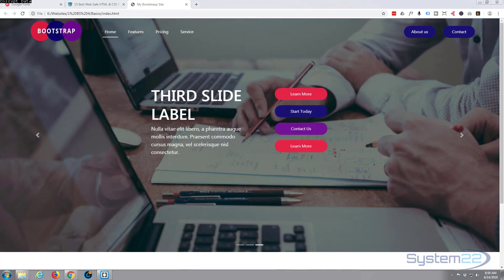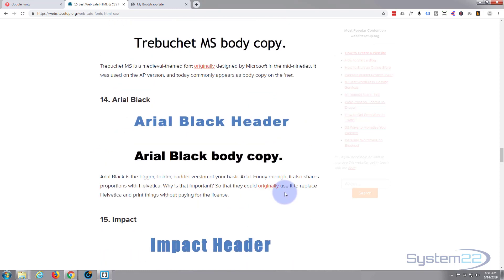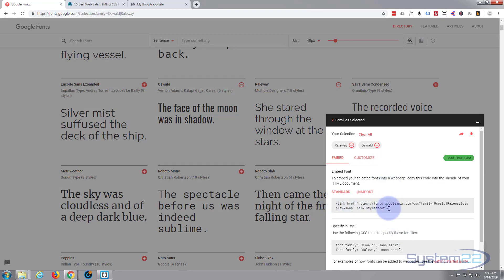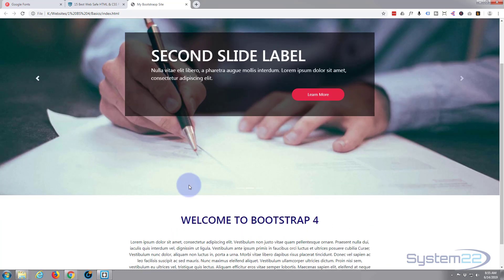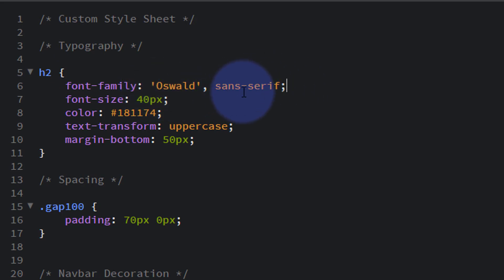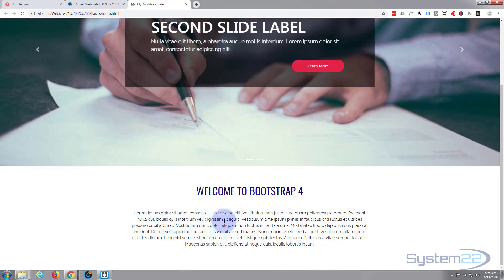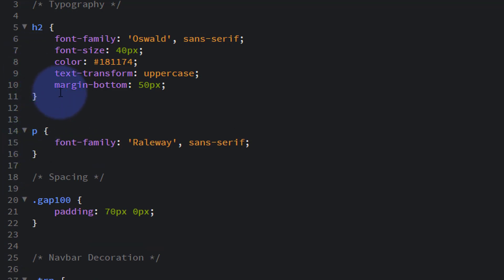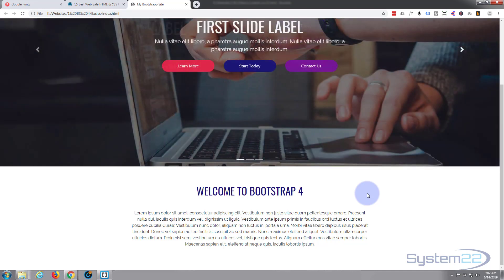Bootstrap 4 Basics Google Fonts Heading And Paragraph Text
Bootstrap 4 Basics Google Fonts Heading And Paragraph Text. Bootstrap 4 is an awesome platform, it's really fast loading and lightweight, if you are not creating a blog or e-commerce store I would recommend it over WordPress every time.